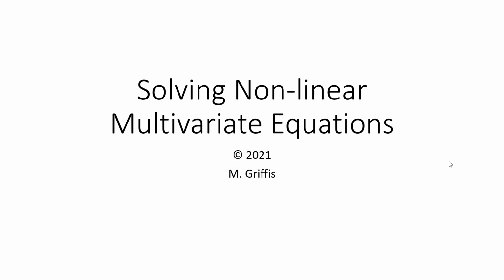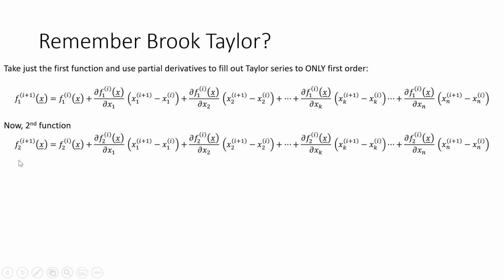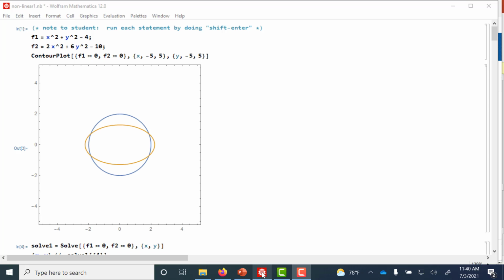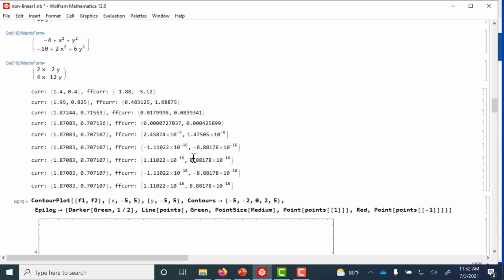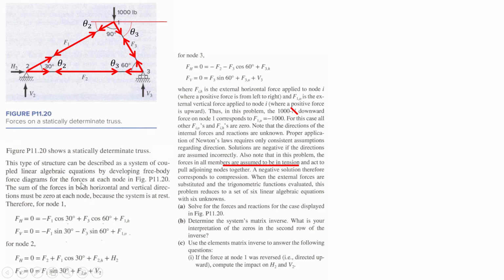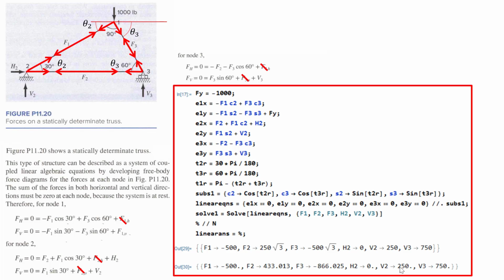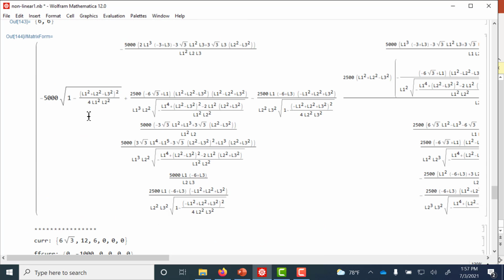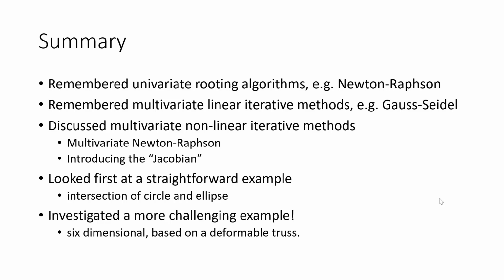Solving Non-linear Multivariate Equations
Searching for Jacobians and Multivariate non-linear Newton-Raphson!  You can numerically obtain at least one solution.  Usually true, unless there is a singularity nearby.